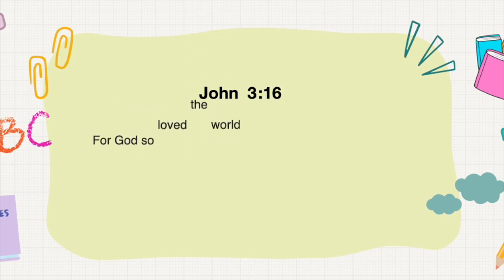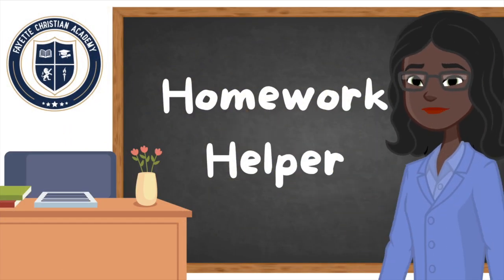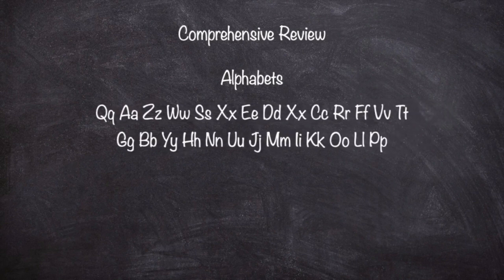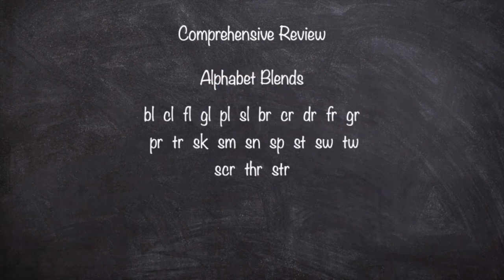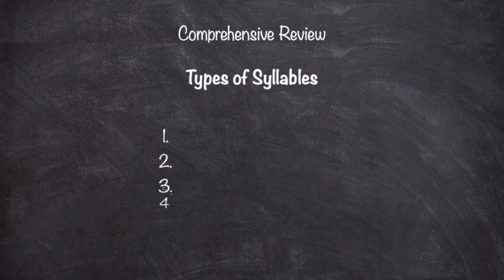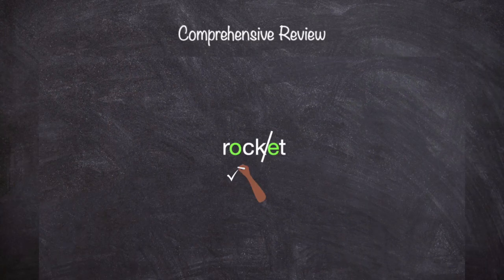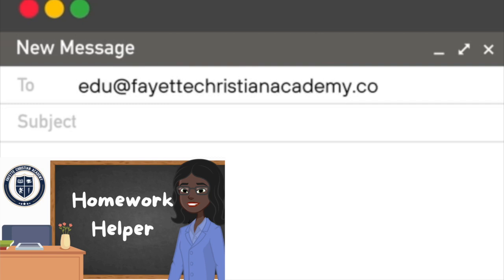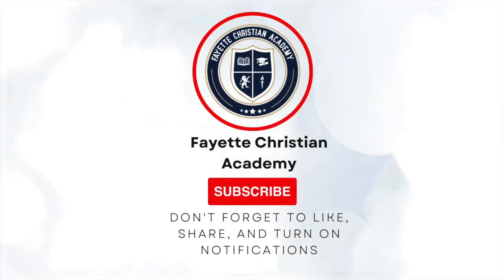Homework Helper | Ms. Rachael | Comprehensive Review